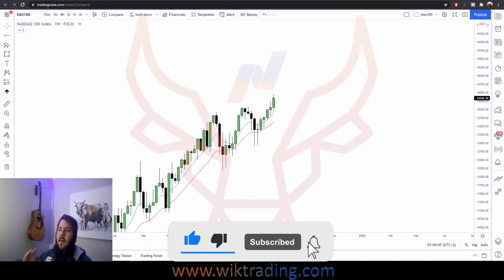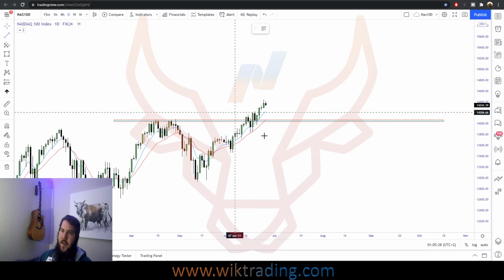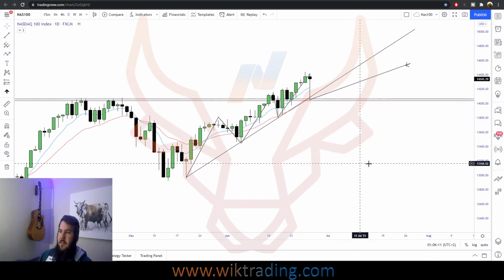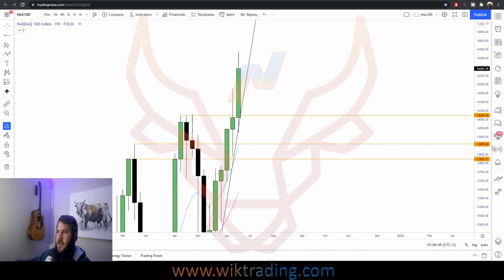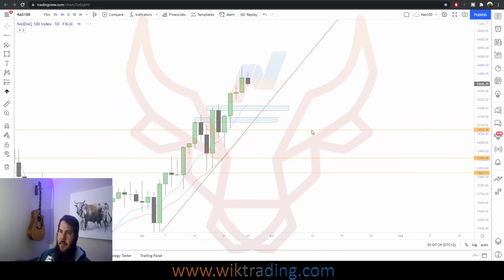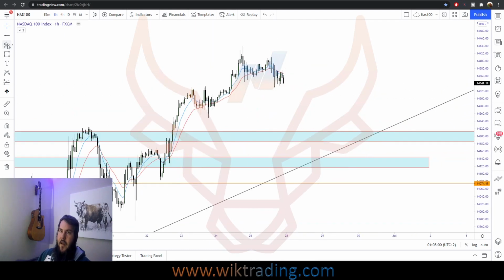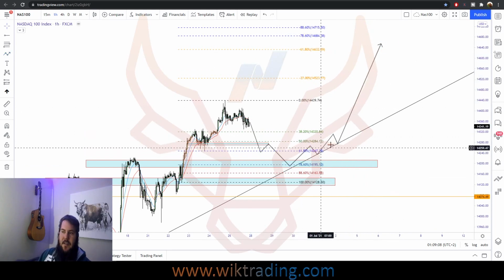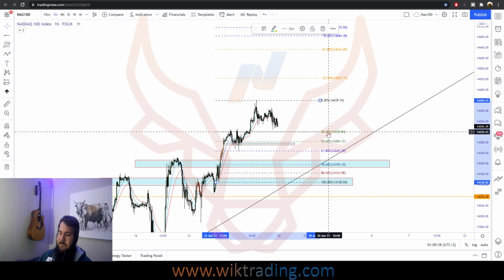Nasdaq Weekly Analysis - June 27 (Trade Tip Hidden Somewhere)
Nasdaq Weekly Analysis for the week June 27. There's small trade tip hidden somewhere in the video.
My preferred broker:
Trade245:
00:00 - Welcome
00:16 - Website Invite
00:28 - New Trader To Nasdaq
00:53 - Weekly Analysis
07:09 - Greetings
07:17 - Outro
My channel and videos is focused on providing an overview on my market analysis and possible trading setups that might form.
I will also post videos where I break down different Nasdaq trading strategies and my personal opinion and views on those strategies.
My name is Wikus de Lange and I am a full time forex / Nasdaq day trader. I teach people how to trade Nasdaq and how to profit from understanding and implementing the BASICS OF TRADING.
Strategies can make you profit, but understanding the basics of trading will make you thousands more.
It all comes down to Market Momentum, Market Structure (Higher Highs and Lows) and ABCD Patterns and then Support and Resistance on the chart.
If you can implement these basic fundamentals and practice it on all your trades, you can become a successful trader.
My courses are focused on not just teaching you these fundamentals, but how to IMPLEMENT IT CORRECTLY.
There's only 3 things you need to understand to successfully trade the Nasdaq market:
Market Momentum
ABCD Patterns and
Support and resistance
Find me here on the socials.
My Preferred Brokers:
Trade245